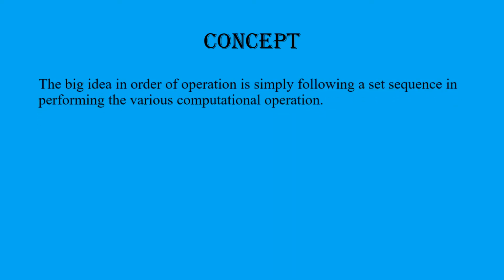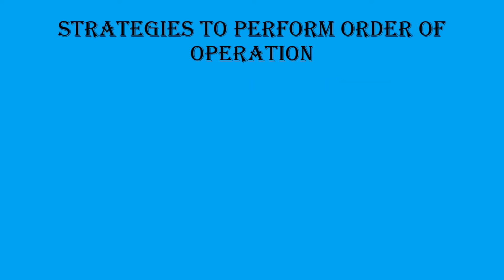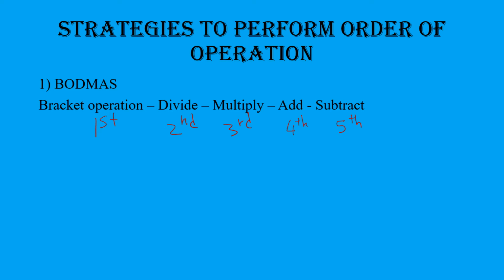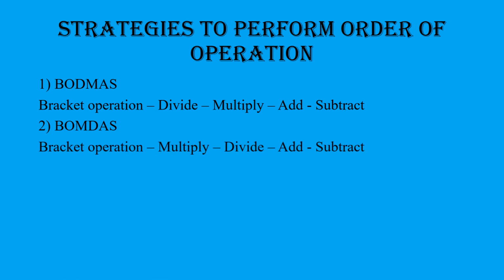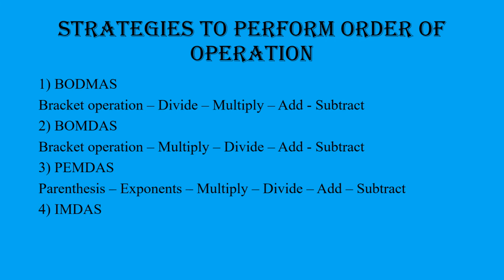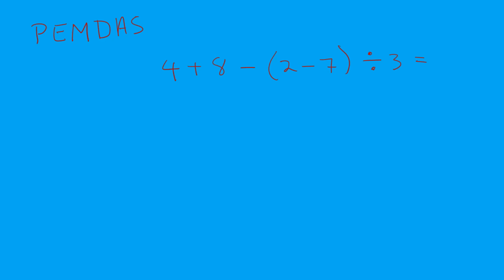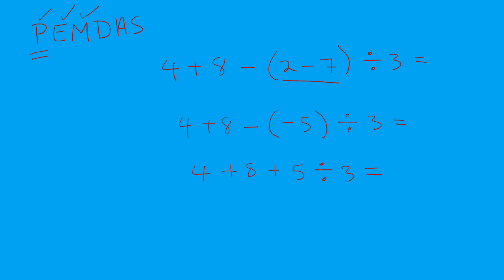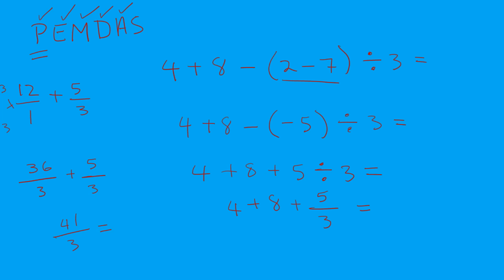Order of operation part 1, concept and strategies to perform order of operation.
In this video we will discuss the main idea of order of operation and then we look at various strategies to perform order of operation.